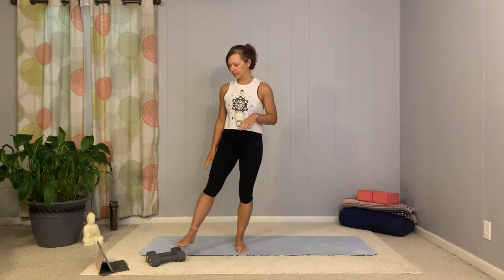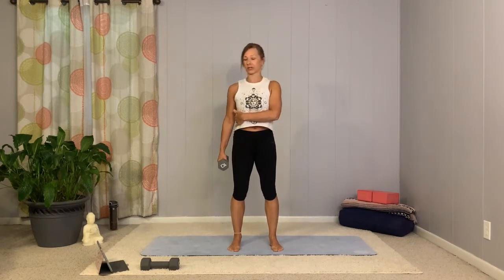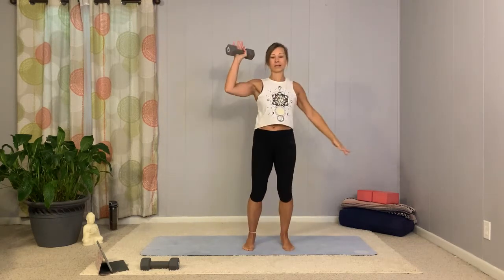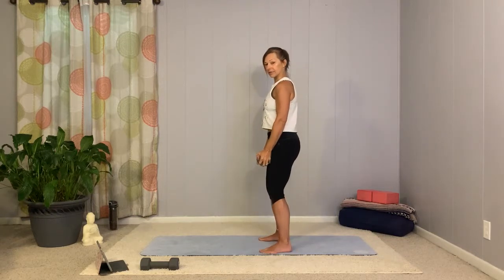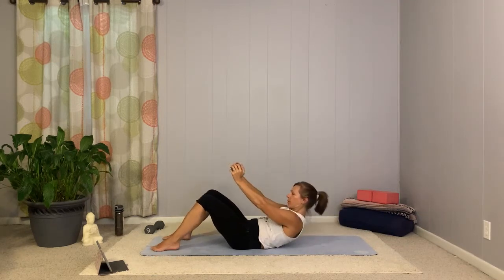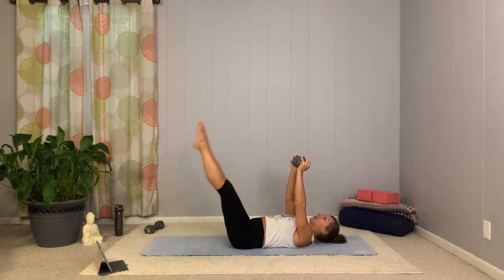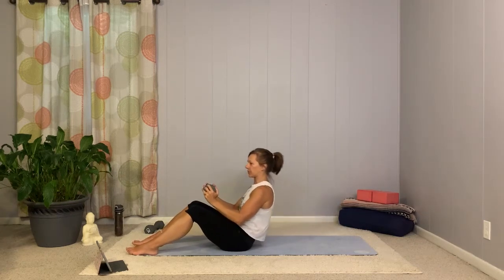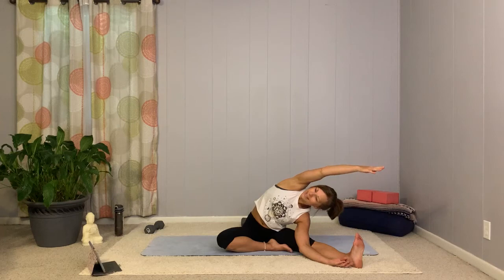WEIGHTED CORE - STANDING AND MAT